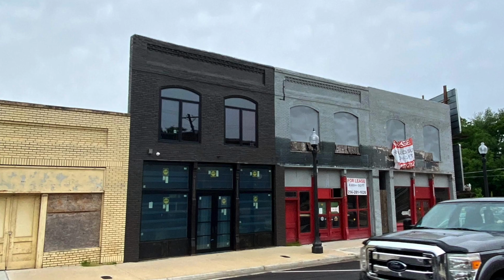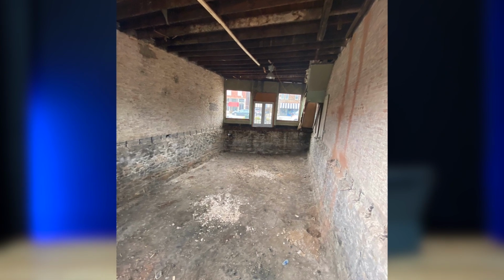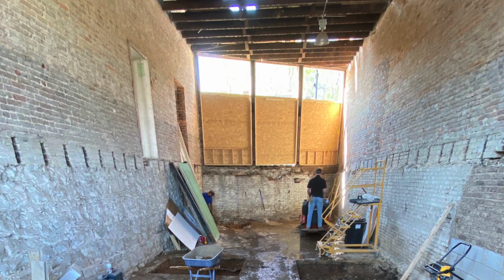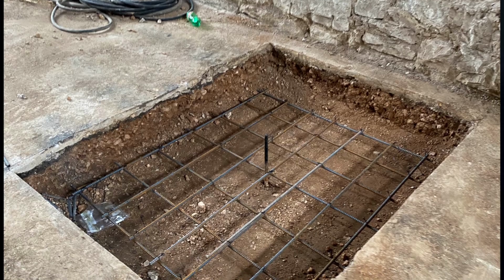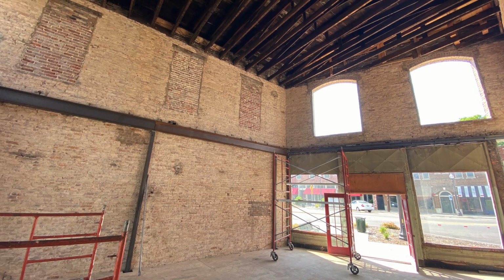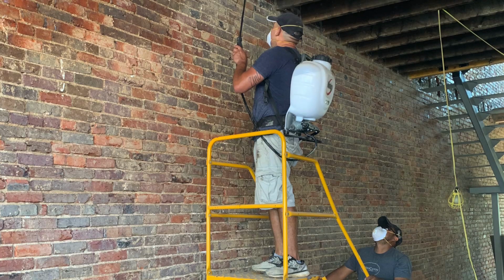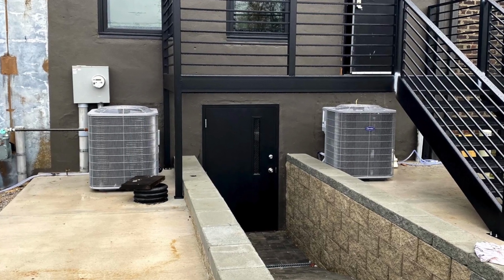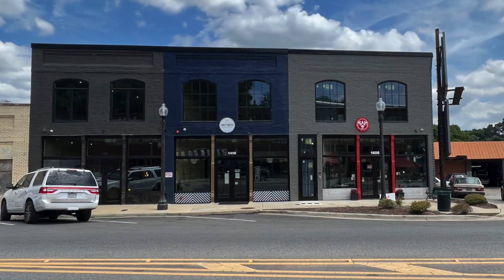Remodeling A Historic Commercial Building